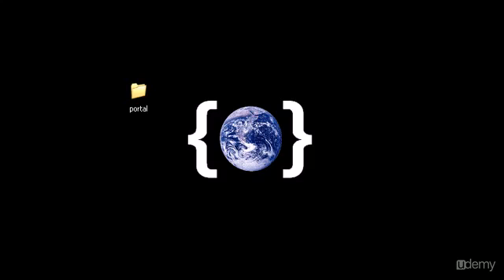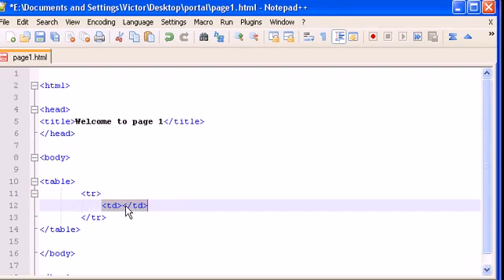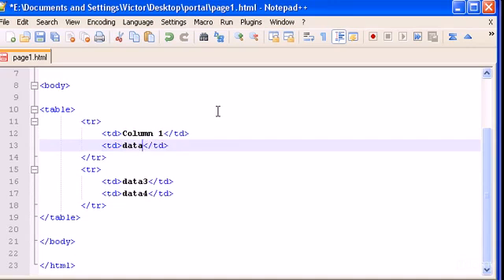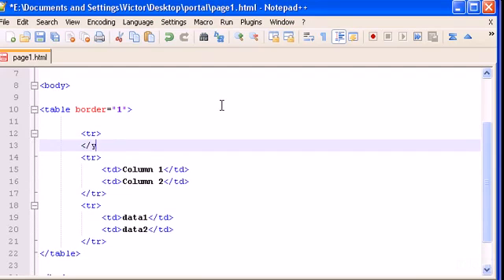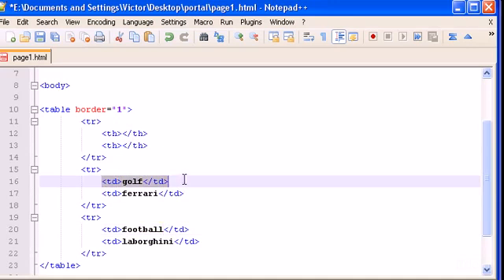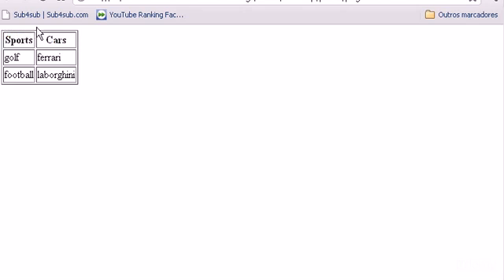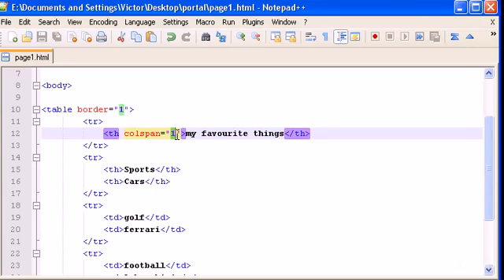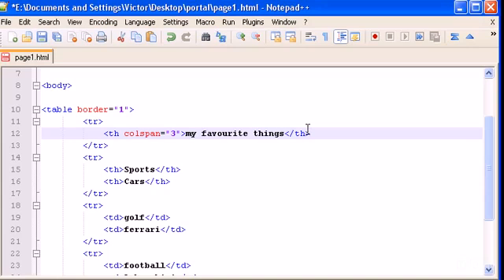How to create Tables in HTML | Learn HTML and CSS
In this video you will learn how to create tables in HTML and Dreamweaver.